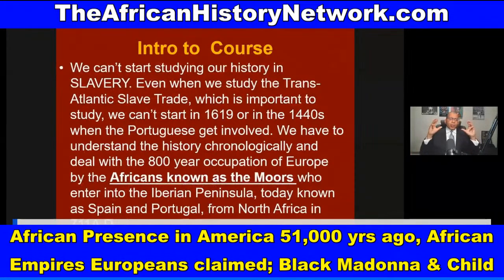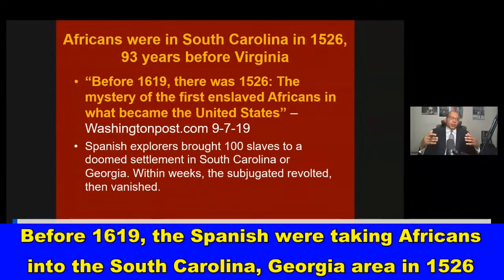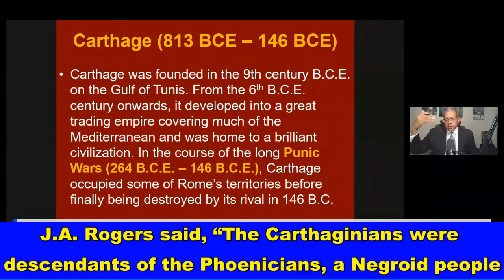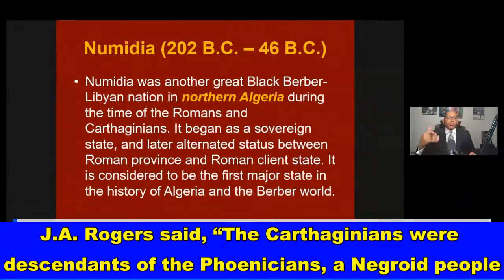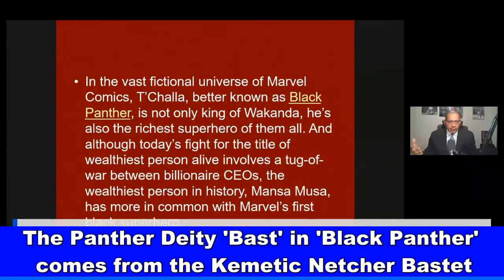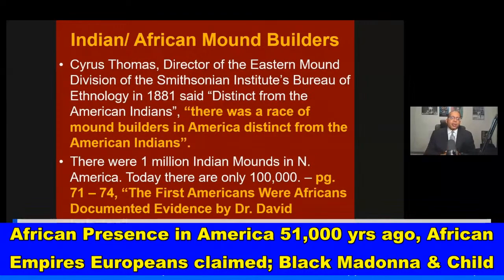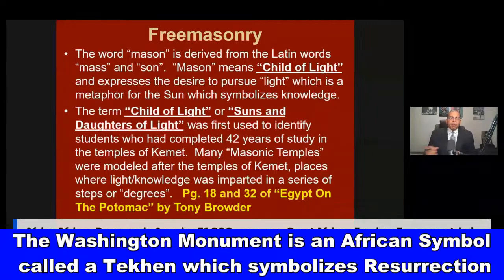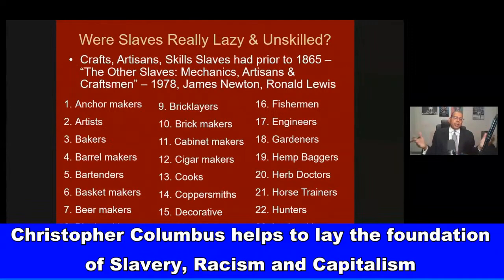African Presence in America 51,000 years ago, Great African Empires Europeans claimed as their own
African Presence in America 51,000 years ago, Great African Empires Europeans tried to claim as their own; The Black Madonna & Child was worshiped in Europe, Who were the Moors, Freemasonry, (Class Preview) Next Class Sat. 3-4-23, 2pm EST with Michael Imhotep founder of The African History Network? REGISTER NOW & WATCH IT!

REGISTER NOW: Did you miss Class #3 ‘Ancient Kemet (Egypt), The Moors & The Maafa: Understanding The Trans-Atlantic Slave Trade, Sat. 3-4-23, 2pm EST? REGISTER NOW & WATCH!!! (LIVE 12 Week Online Course) with Michael Imhotep host of The African History Network Show. Discounted Registration $80; ALL LIVE SESSIONS WILL BE RECORDED SO YOU CAN WATCH AT ANY TIME! WATCH CONTENT ON DEMAND!

FREE LECTURE, Sat. Feb. 25th, 2023, 12pm - 1:30pm EST ‘Black Resistance Movements in The Fight for Freedom: From 1630 B.C. in Antiquity - 2023 C.E. Attacks on Voting Rights & Teaching African American History’ Black History Month Lecture by Historian, Michael Imhotep host of The African History Network Show' and founder of The African History Network.